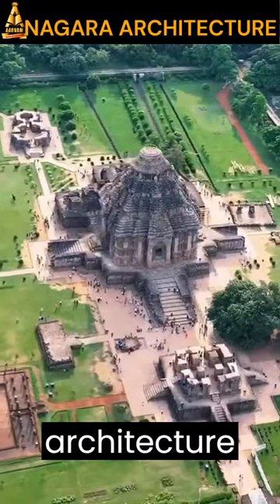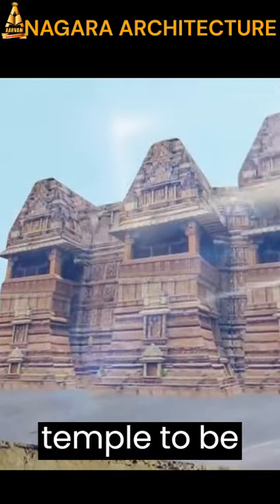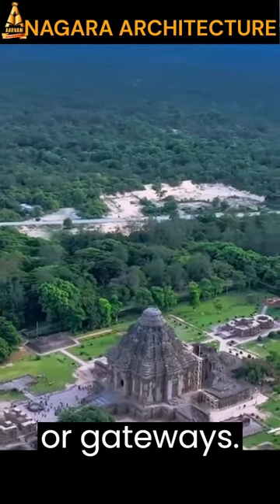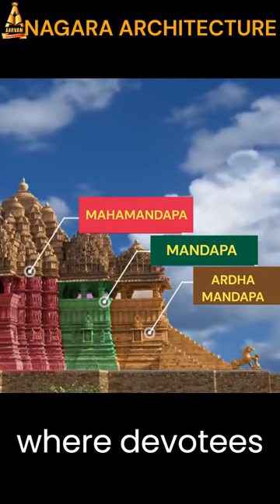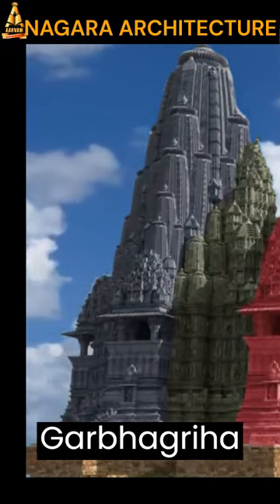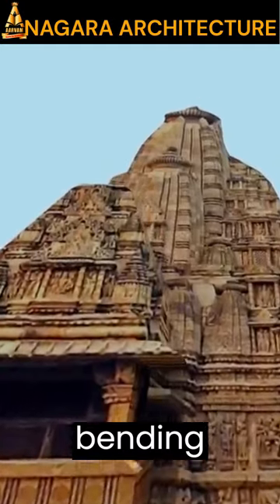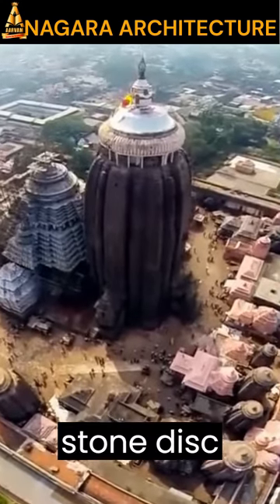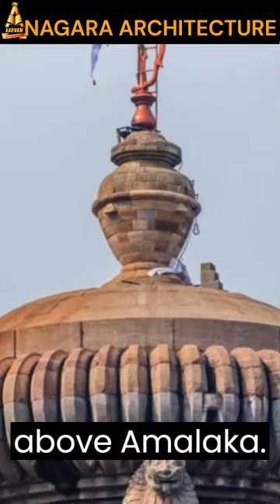NAGARA ARCHITECTURE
AARVAM BYTES | DRAVIDIAN ARCHITECTURE| Art & Culture